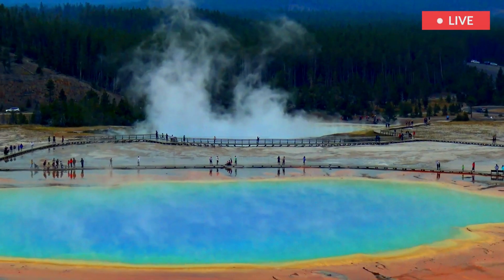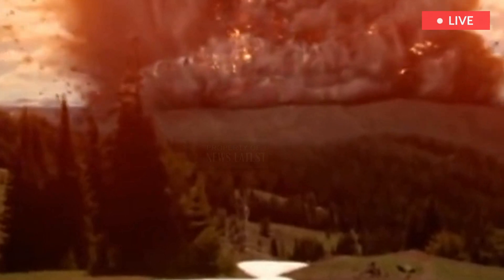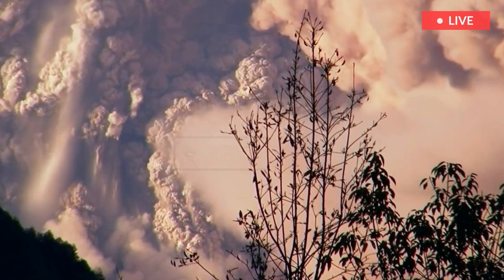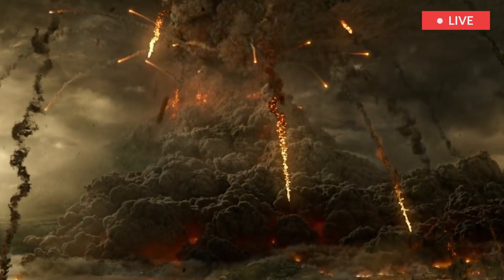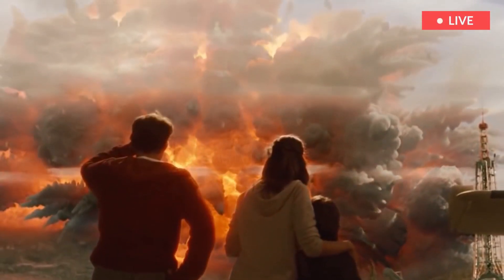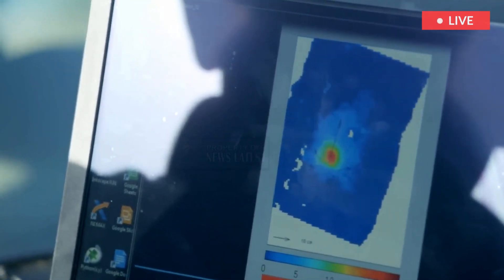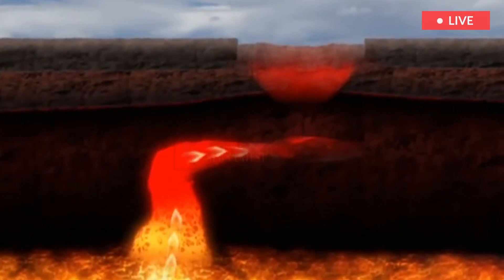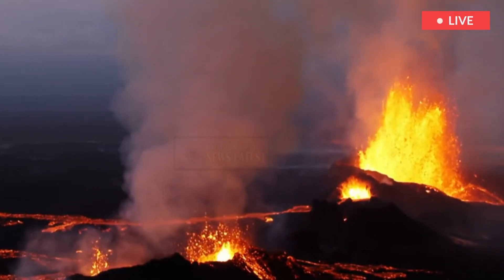Horrible Today: Yellowstone's SECOND eruption sends millions tons of rock and dust spooking visitors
Yellowstone National Park sits squarely over a giant, active volcano.
Yellowstone has been a national park since 1872, but it was only in the 1960s that scientists realized the scale of the volcano — it's 44 miles across — and not until the 1980s did they grasp that this thing is fully alive and still threatens to erupt catastrophically.

Yellowstone is capable of eruptions thousands of times more violent than the Mount St. Helens eruption of 1980. The northern Rockies would be buried in multiple feet of ash. Ash would rain on almost everyone in the United States. It'd be a bad day. Thus geologists are eager to understand what, exactly, is happening below all those volcano-fueled hot springs and geysers.

A major eruption would be a low-probability, high-consequence event, a proverbial Black Swan, something that could have societal and planetary effects. The problem for scientists is that these big “supervolcano” eruptions rarely happen, and the most important action is out of sight, many miles below the surface, involving chaotic forces, complex chemistry and enigmatic geological features.